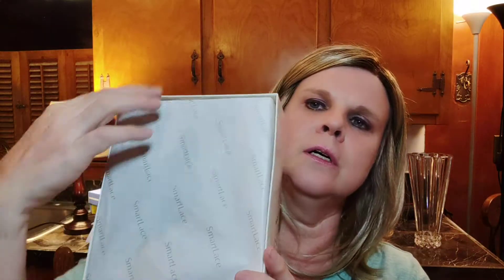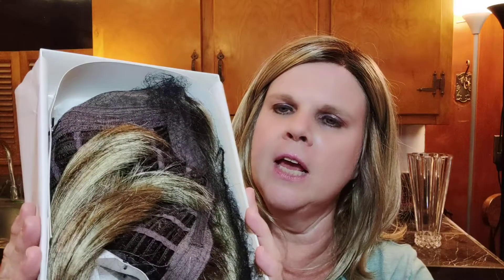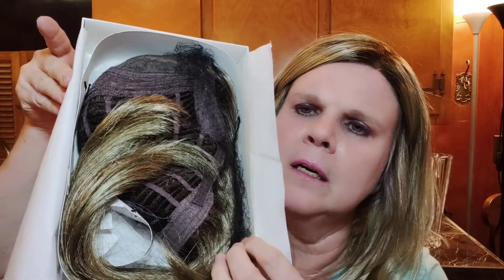Unboxing Jon Renau Alessandra 24BT18S8 Lace front Monofilament top